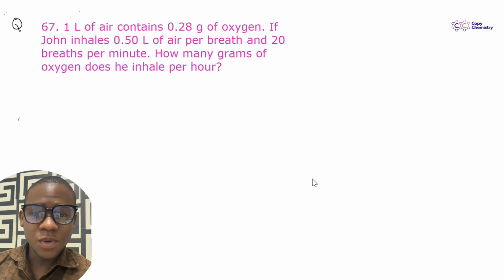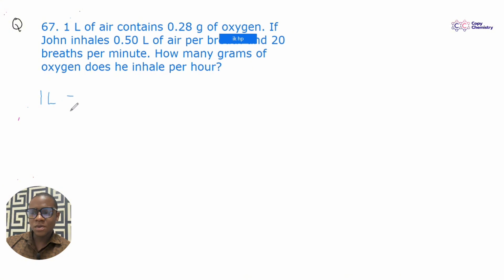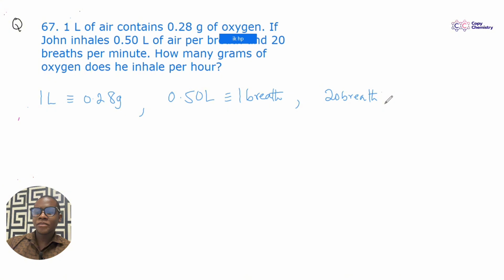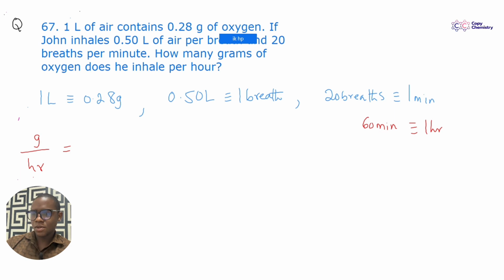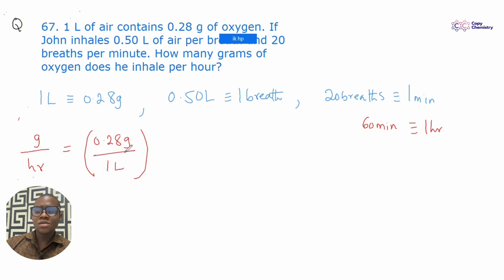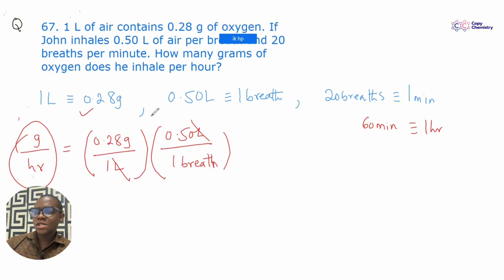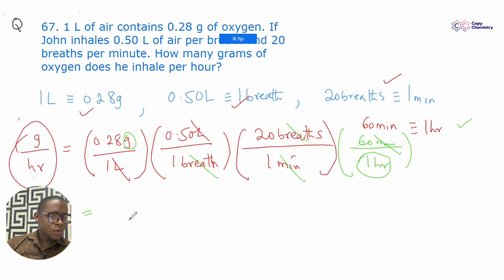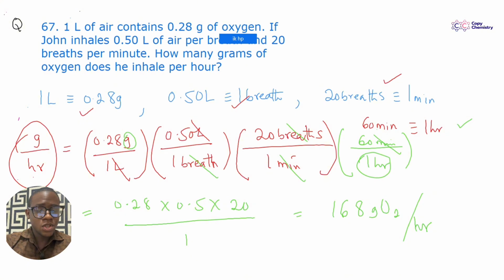I tried this so you don’t have to here’s what really happened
We are here to help you master stoichiometry and everything chemistry.

🎯 Keywords/Tags: stoichiometry, chemistry, online chemistry tutor, chemistry tutorials, stoichiometry explained, mole concept,AP chemistry help, chemistry for beginners, stoichiometry problems solved, learn chemistry online,Stoichiometry formulas,Stoichiometry, Stoichiometric coefficient,What is stoichiometry in simple terms?,What is 22.4 in stoichiometry?,stoichiometry practice worksheet, stoichiometry practice with answer key, Mole to Mole, Grams to Grams, Mole Ratio, honours chemistry